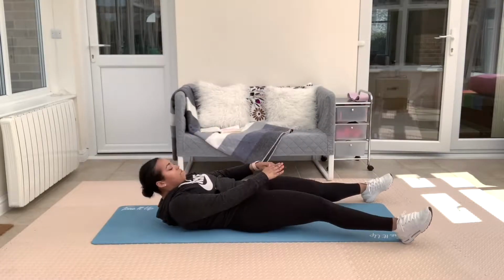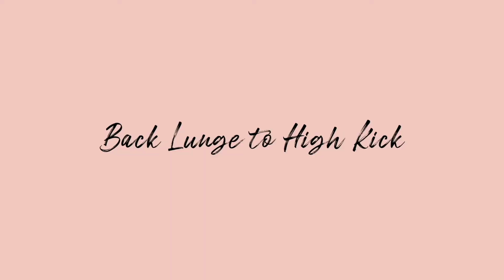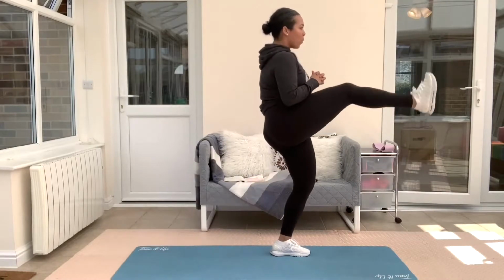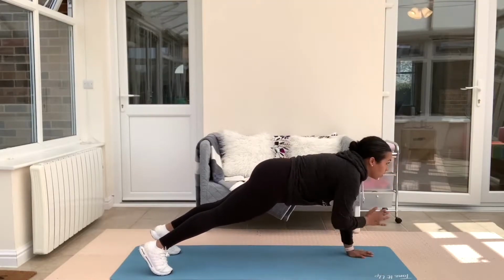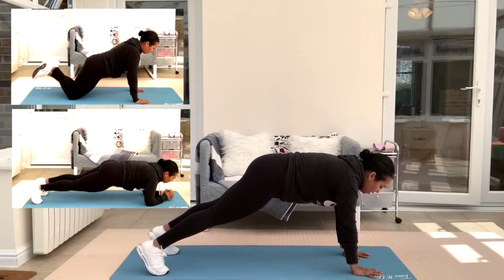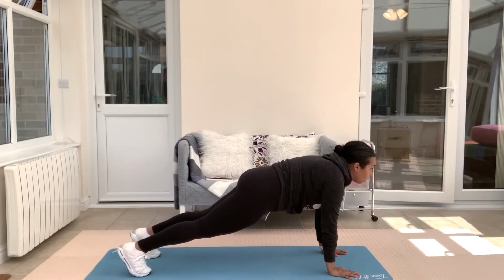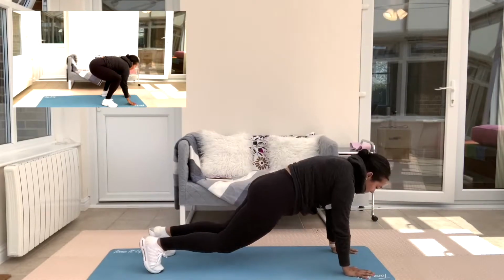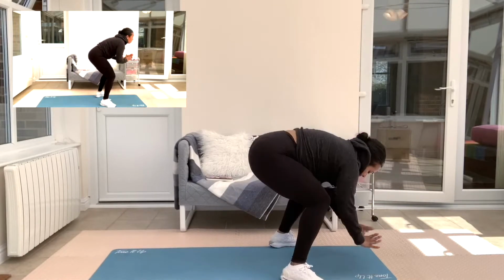15 MINUTE HIIT WORKOUT | BEGINNER FRIENDLY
Fitness Instagram: @hustlemaja

PLEASE SEE WORKOUT BREAKDOWN BELOW:

15 MINUTE (Beginner Friendly) HIIT!
Although this is beginner friendly, anyone can make this workout more advanced by adding active rests and more rounds!

30 seconds on / 30 seconds off
Complete THREE rounds for a full 15 Minute HIIT.

Move 1:
In & Out Squats
Modification: Regular squats

Move 2:
Cross V-Ups
Modification: Crunches

Move 3:
Back Lunge to High Kick
Modification 1: Back Lunges only
Modification 2: High Kicks only

Move 4:
Plank Shoulder Taps
Modification: Regular Plank

Move 5:
Half Burpee Squat
Modification: No jump. Step back.